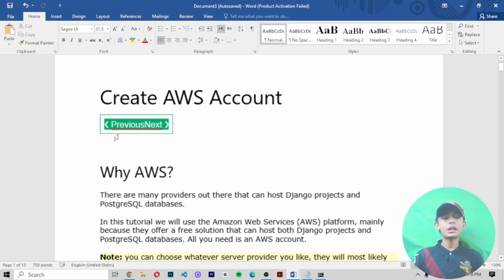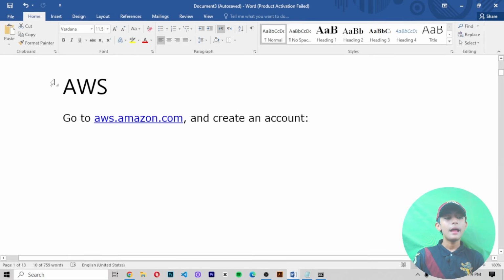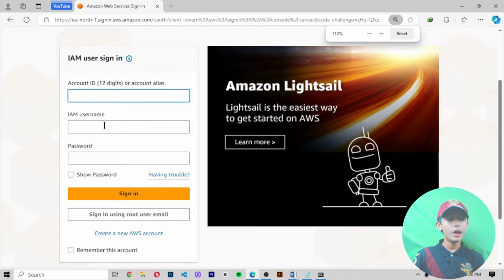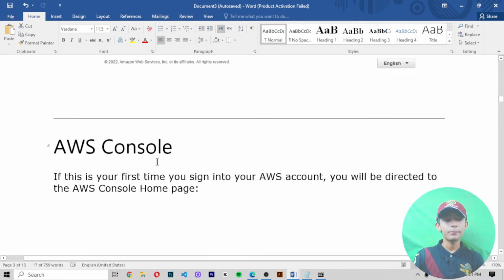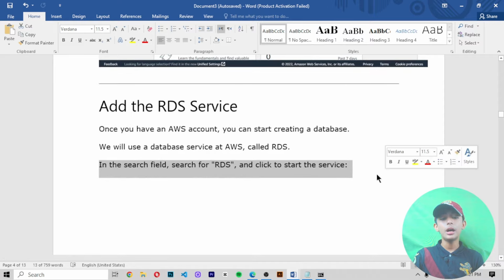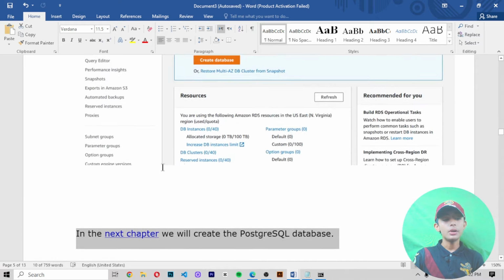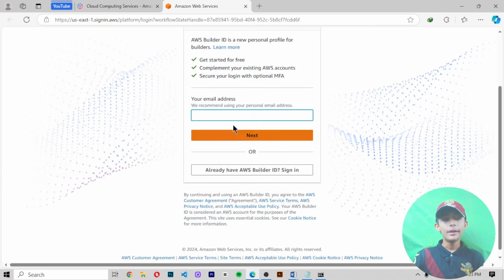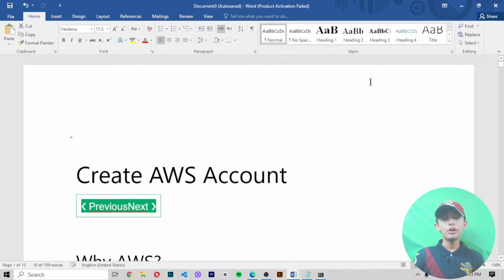DJANGO Create A Aws Account | Python Django Full Course From Scratch Class #36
This video is about DJANGO Create A Aws Account | Python Django Full Course From Scratch Class #36

Suggested Courses:
❤️ Complete Clones